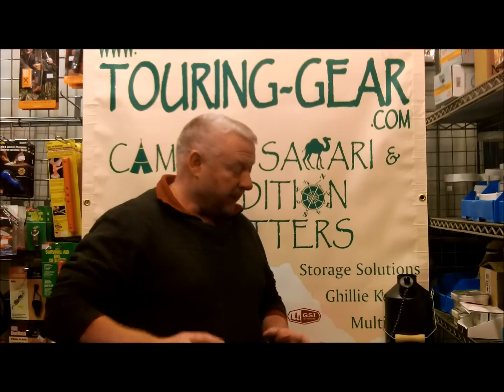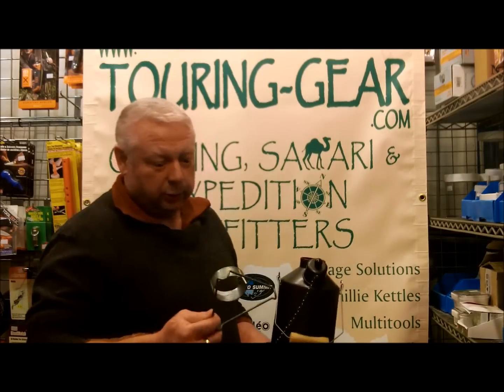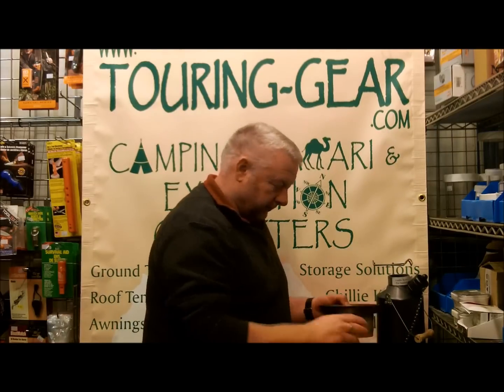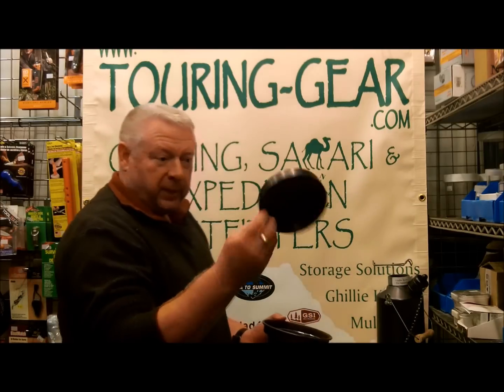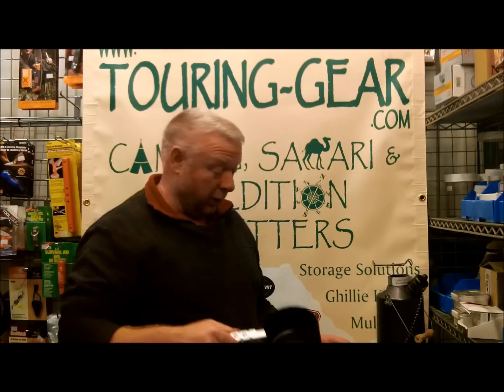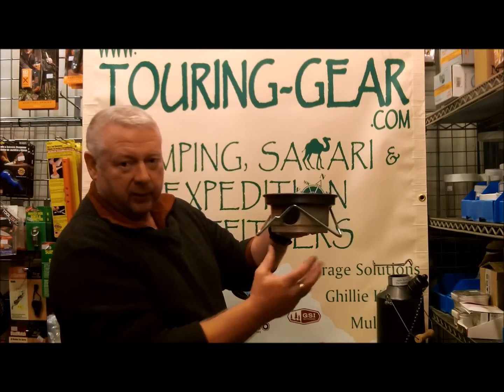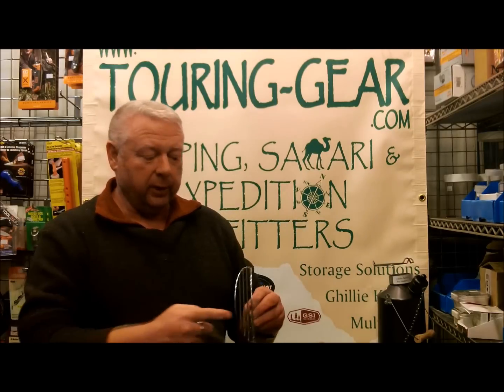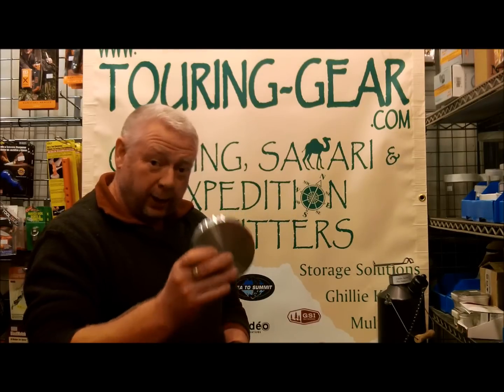Ghillie Kettle Accessories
Ghillie Kettle accessories for use with the Adventurer, Explorer and Maverick models.